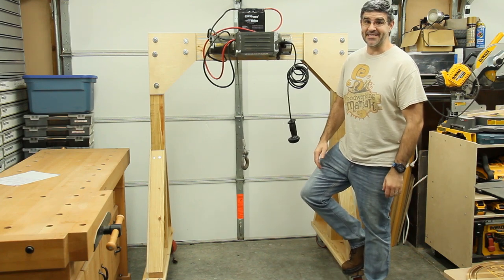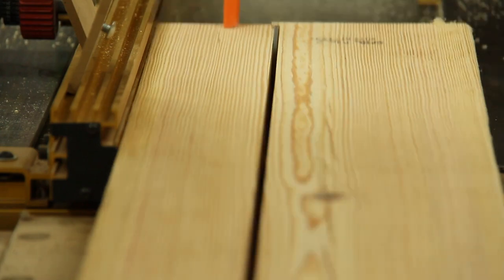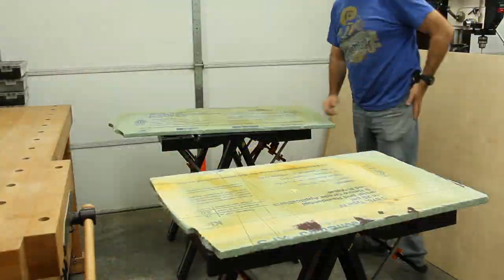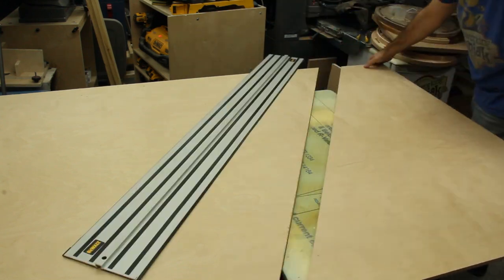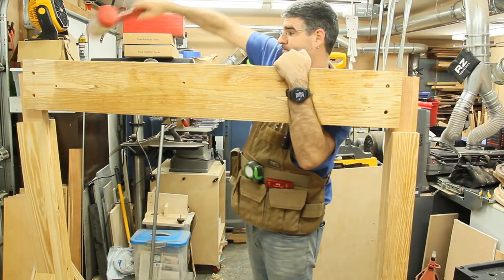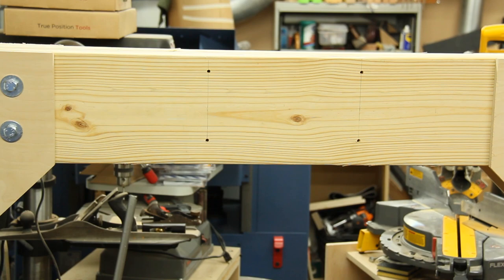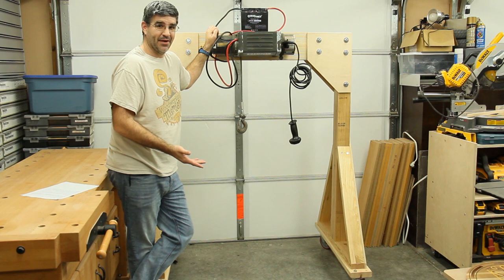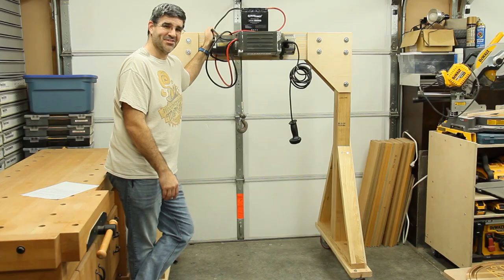Mobile Gantry Crane! - Is 8000LBS Overkill?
I need to move some new HEAVY equipment. This will help me do just that.

I only recommend products or services I use personally and believe will be good for my viewers. I am disclosing this in accordance with the Federal Trade Commission guidelines concerning the use of endorsements and testimonials in advertising.